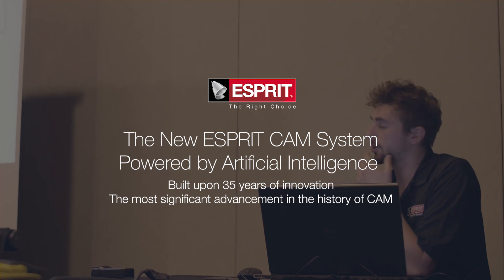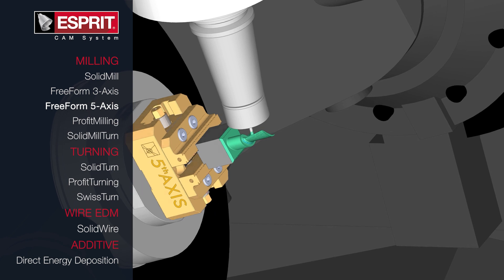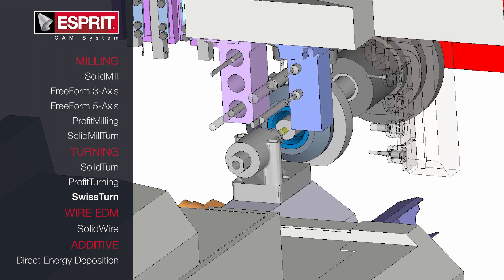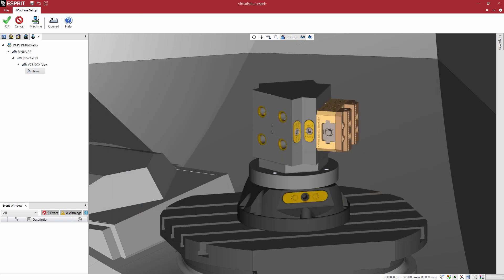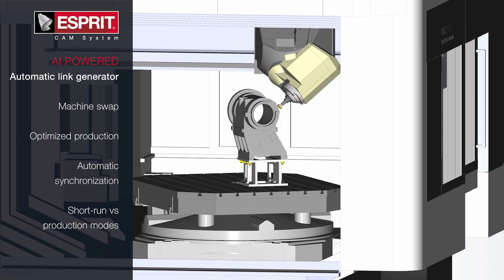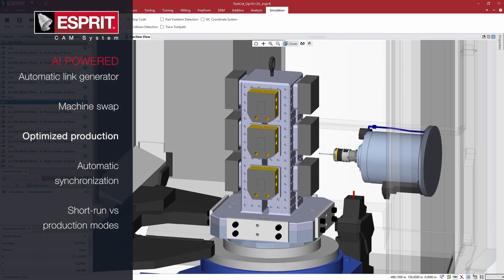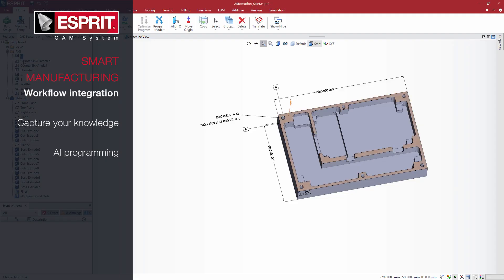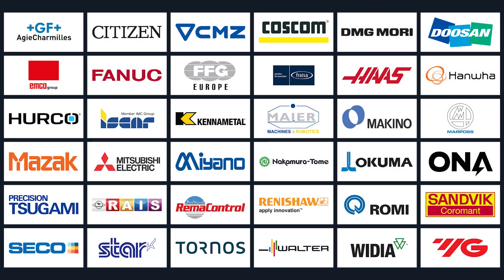The New ESPRIT CAM System, Powered by Artificial Intelligence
Curious about the latest features of ESPRIT CAM software?
In this quick video, we’ll review the highlights point by point. Discover why The New ESPRIT CAM System, Powered by Artificial Intelligence, is the most significant advancement in the history of CAM.